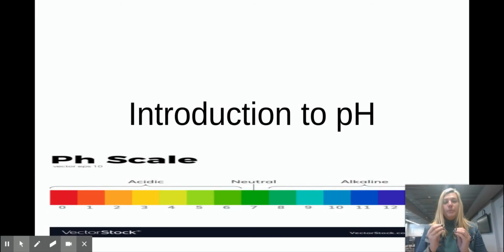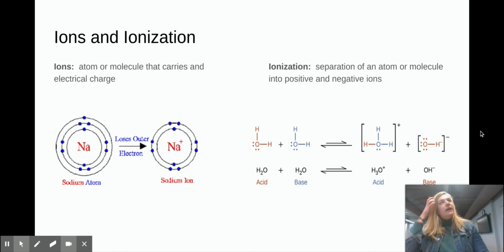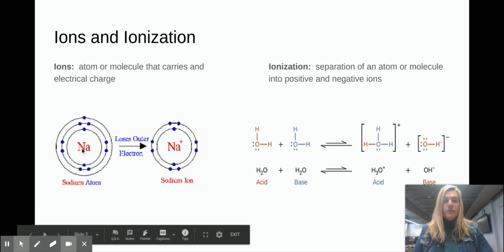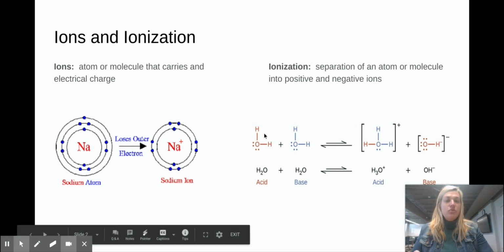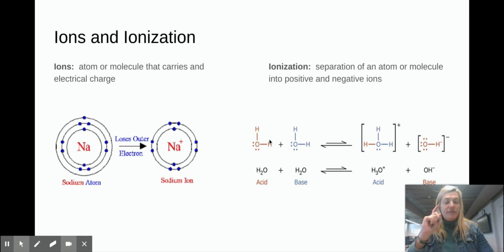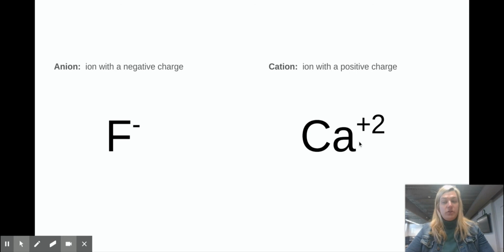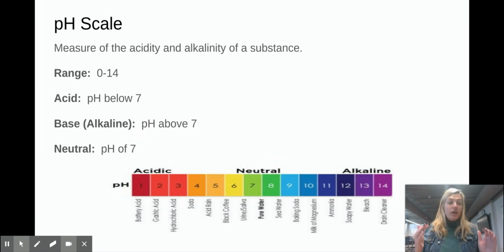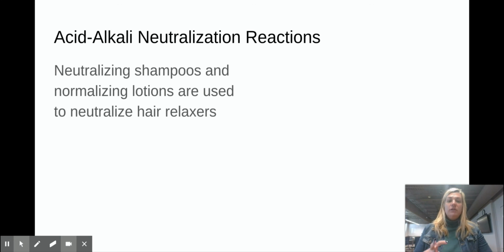Intro to pH Notes (Cosmo)